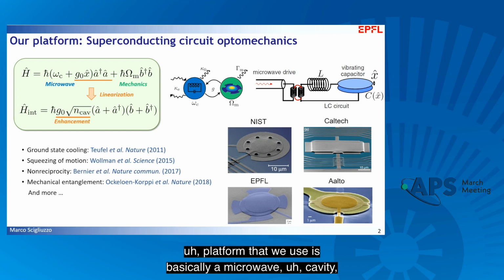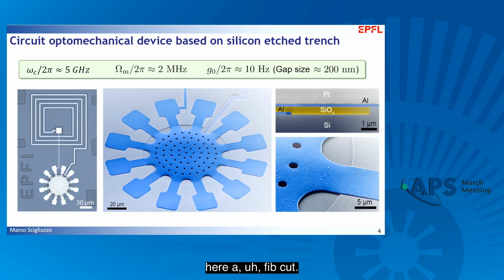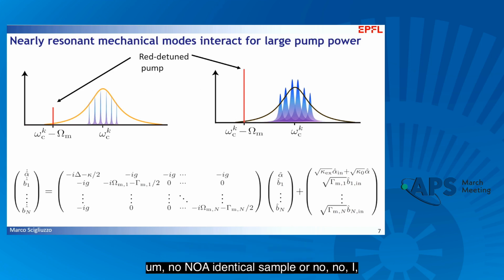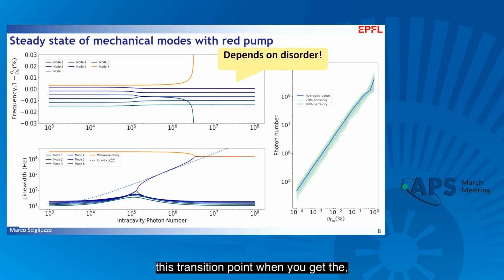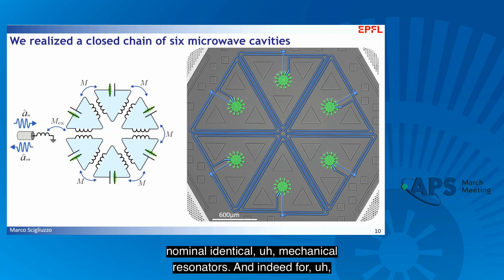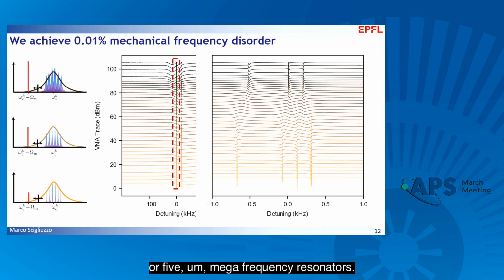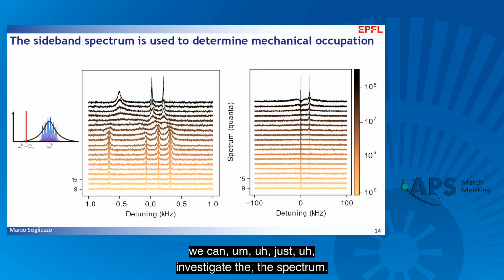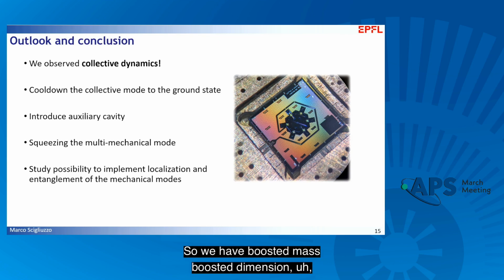2023 APS - Collective Dynamics in Circuit Optomechanical Systems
Talk by Dr. Marco Scigliuzzo at APS March Meeting 2023, Las Vegas